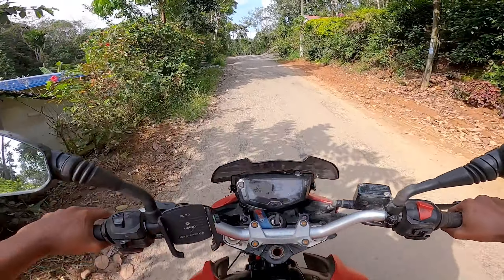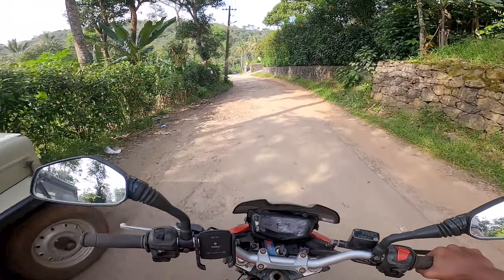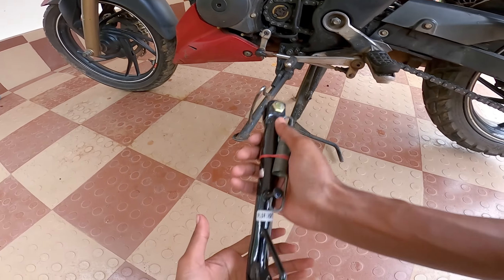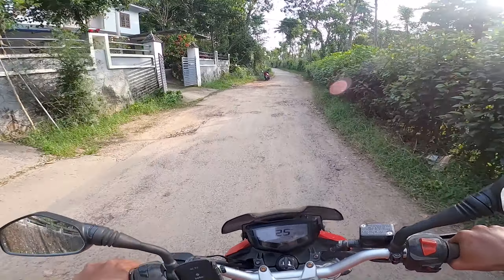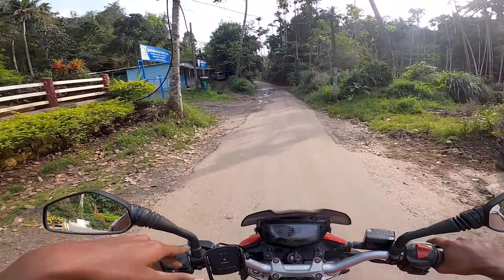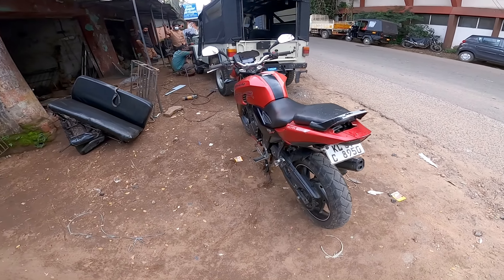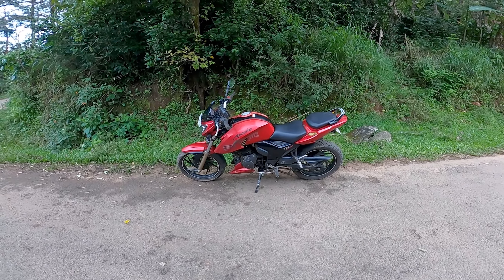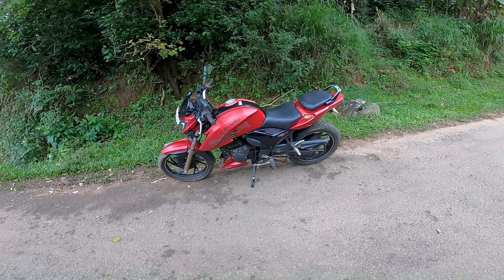വണ്ടി വീണ്ടും pever ആക്കി😍|220 side stand on rtr 200 | malayalam motovlog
This is your wolfkid

ride and drive at your own risk

HELMET :LS2